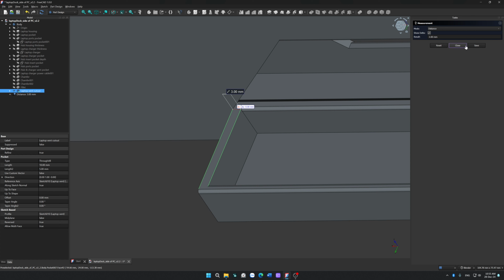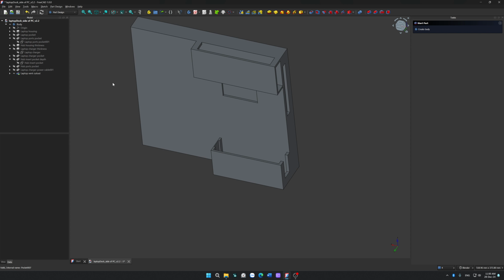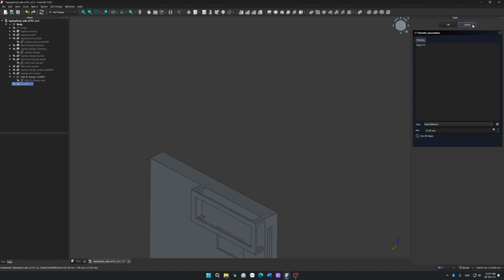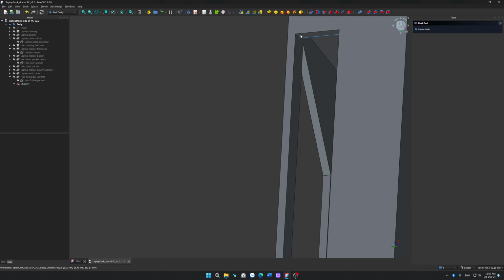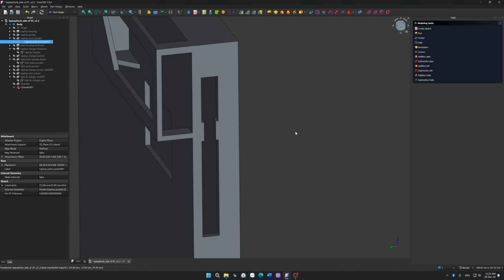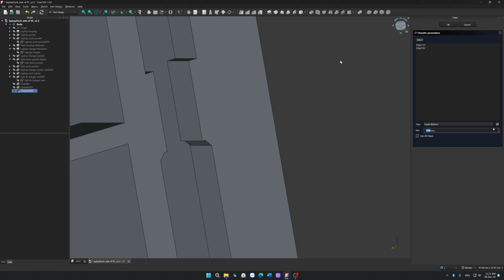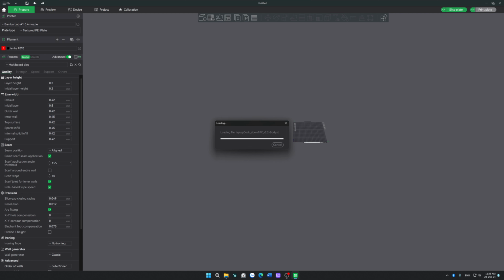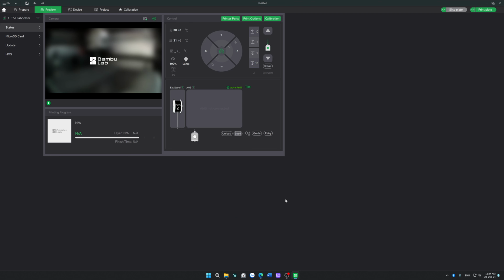Learning how to improve my laptop dock. Session 02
After reviewing v2.1 and analyze the defects on dimensions and G-code. I improve those aspects in v.2.2